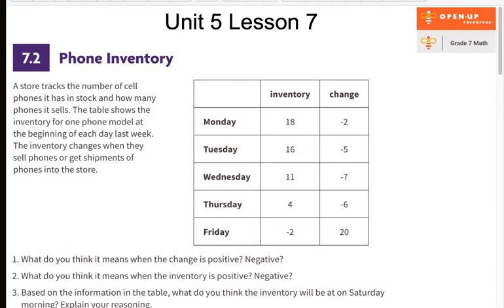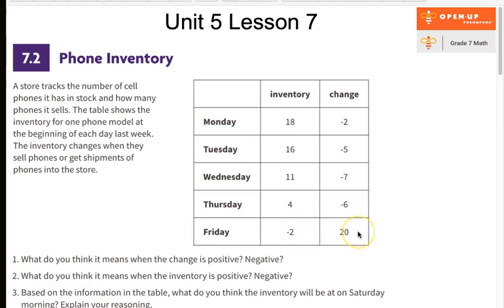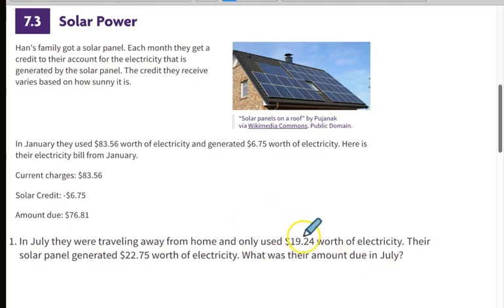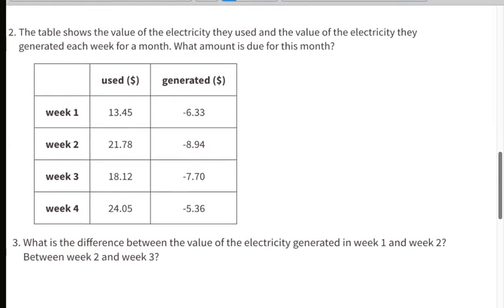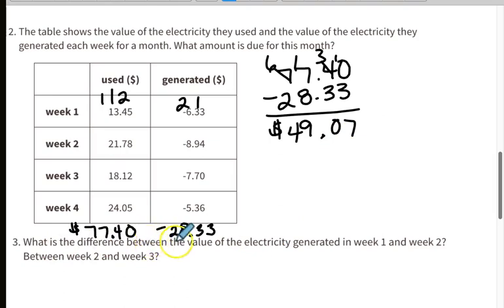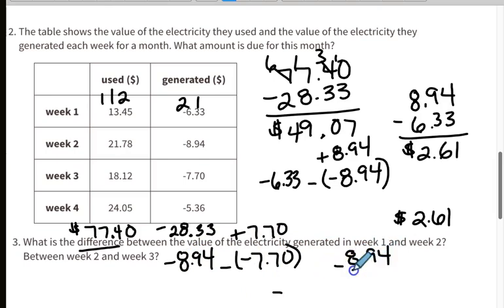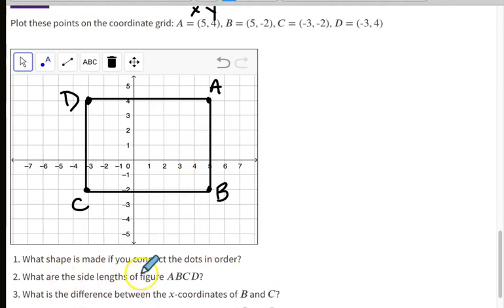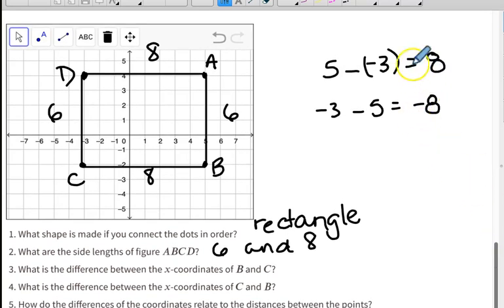Unit 5 Lesson 7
Illustrative Mathematics Grade 7 Open Up Resources OUR